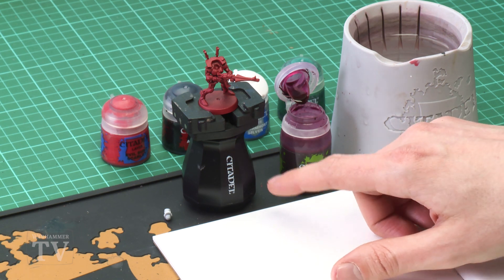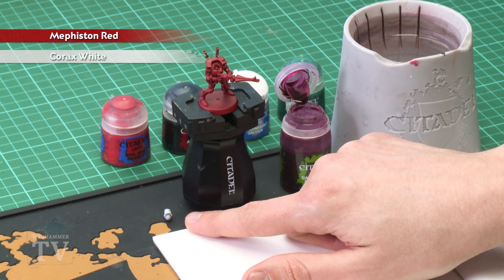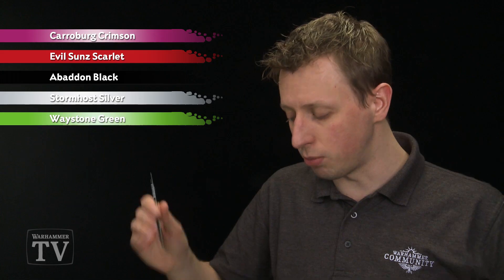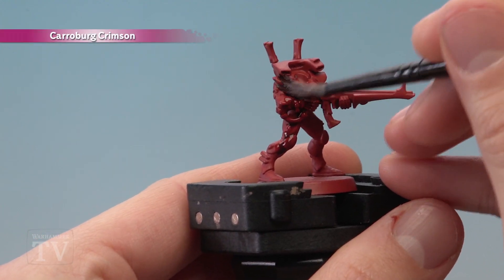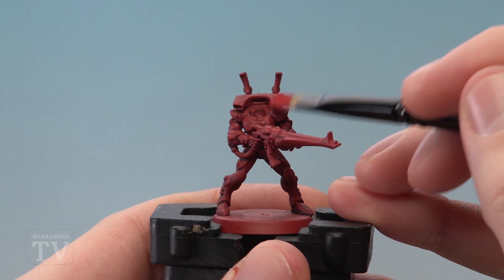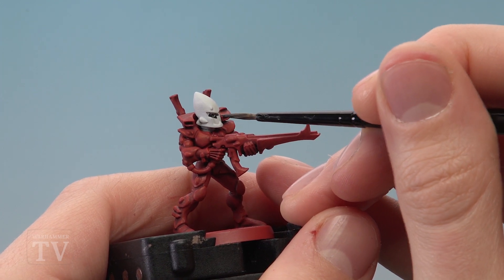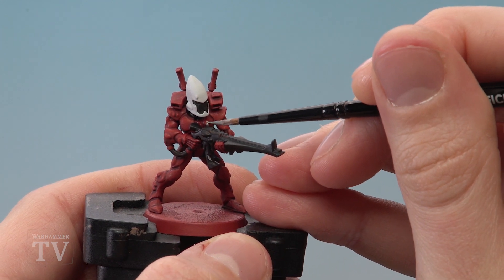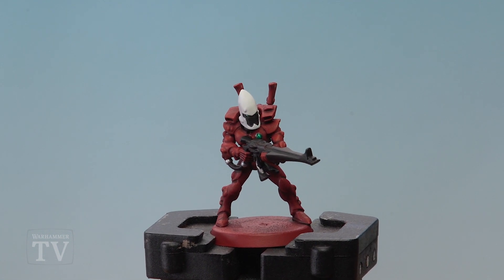How to Paint: Battle-ready Saim-Hann Guardian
The aeldari of Saim-Hann are renowned for their speed upon the battlefield, so it's only fitting that we show you how to get them battle-ready in record time.

Start your own Craftworld host today with a squad of Guardians

Head to the official Warhammer 40,000 website to learn more about the enigmatic aeldari

Each video should sign off with the following: Don't forget to like, share and subscribe and to ring the bell to make sure you keep up to date with all our latest videos!